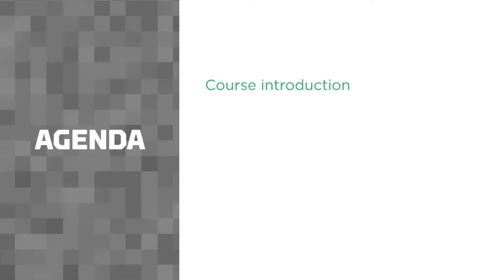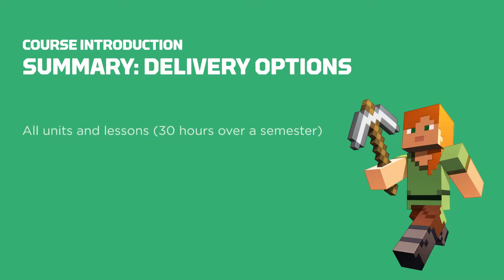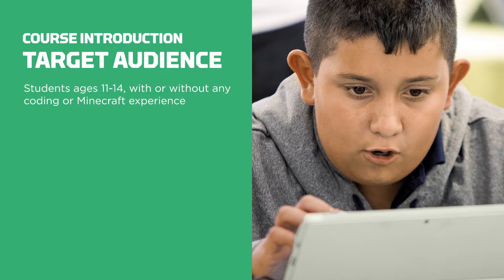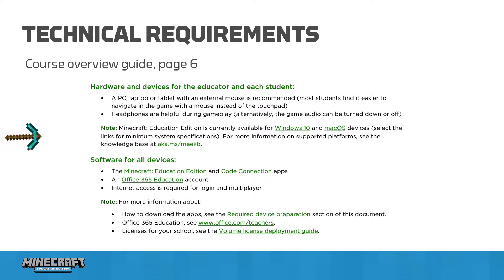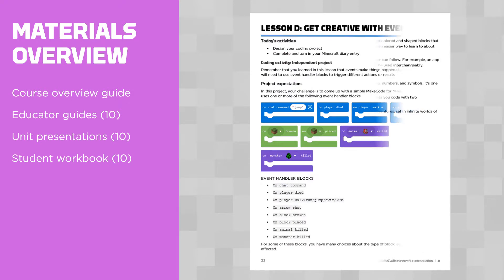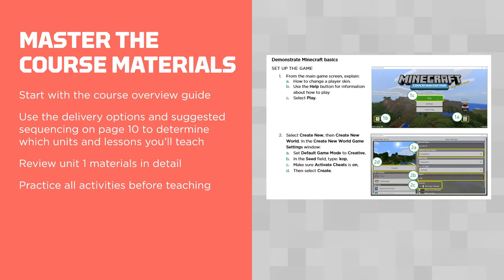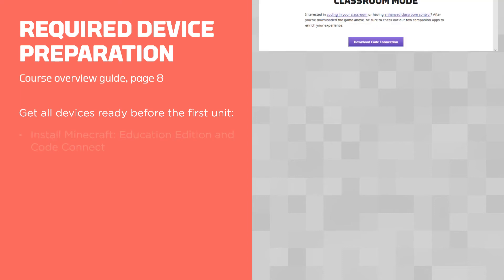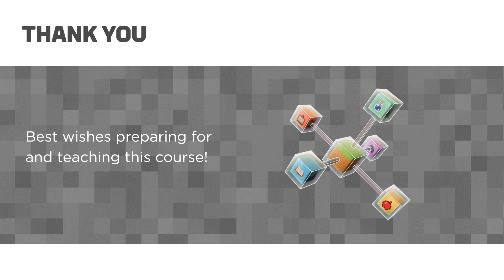Coding with Minecraft | Educator Overview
Overview of the Coding with Minecraft curriculum for Minecraft: Education Edition.